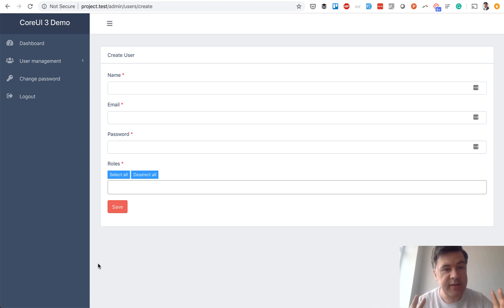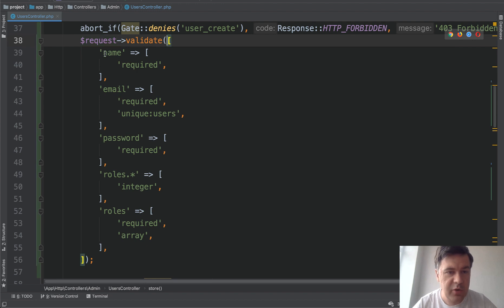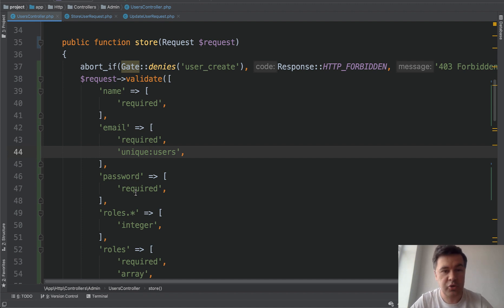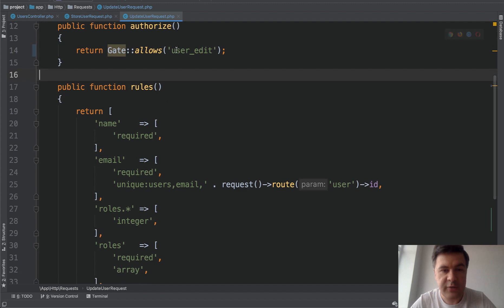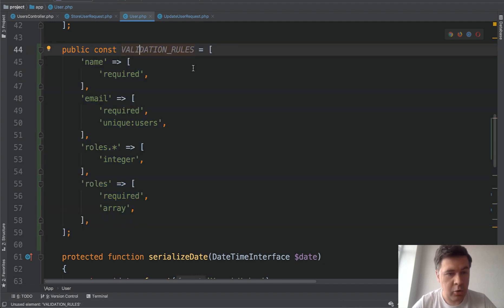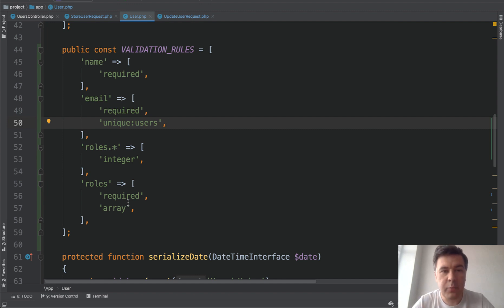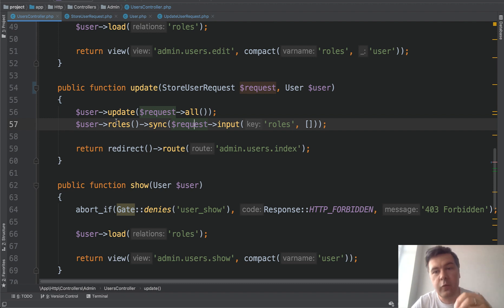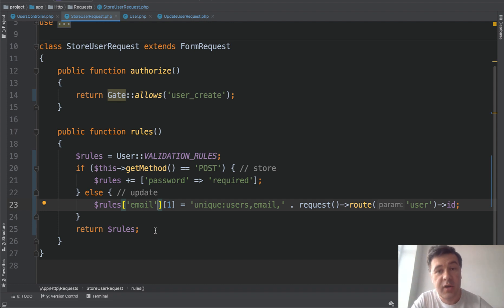Laravel Validation Rules: In FormRequest, Controller or Model?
Where to store validation rules? There are multiple ways, and I will show them in this video.